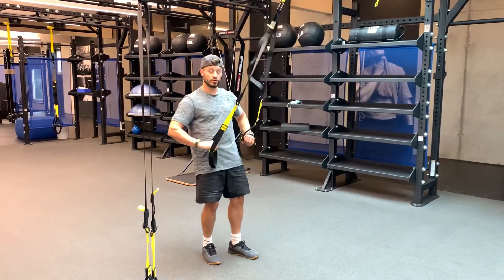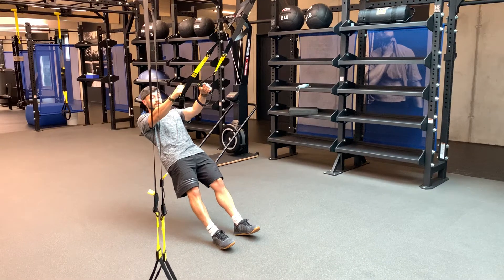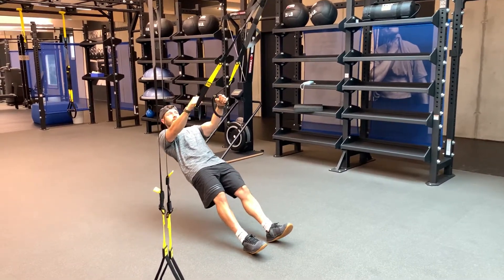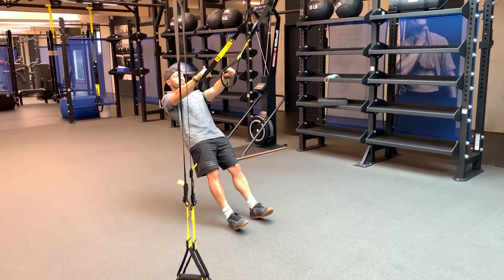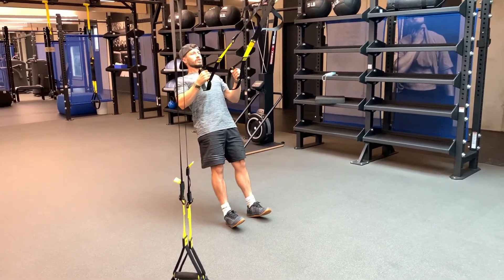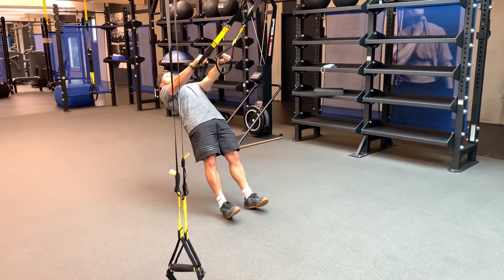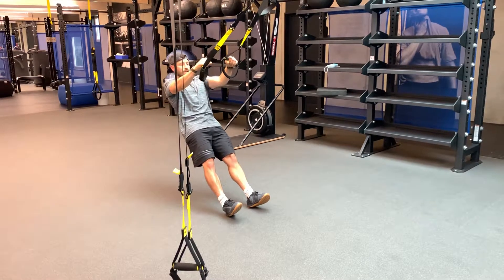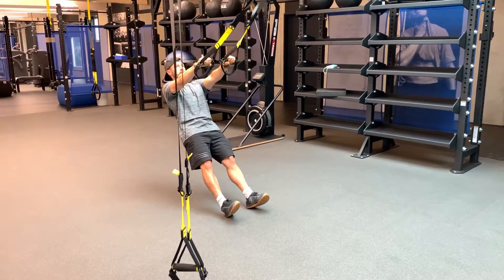TRX Inverted Row